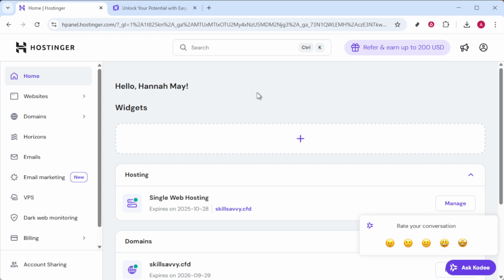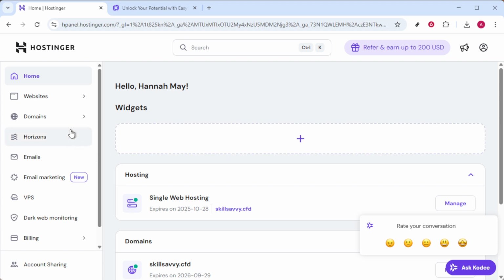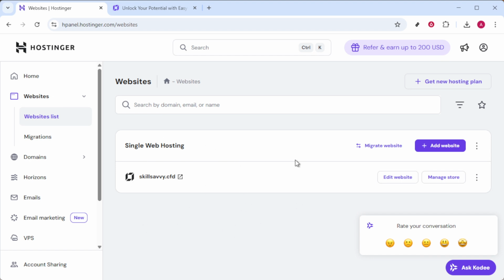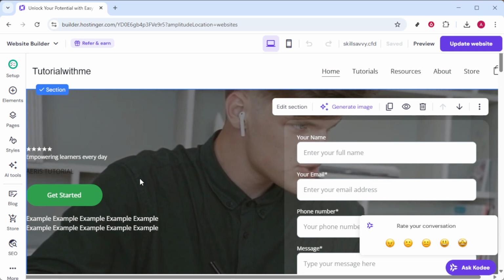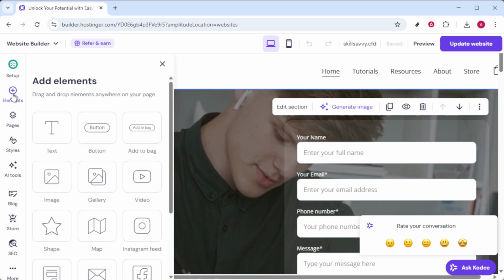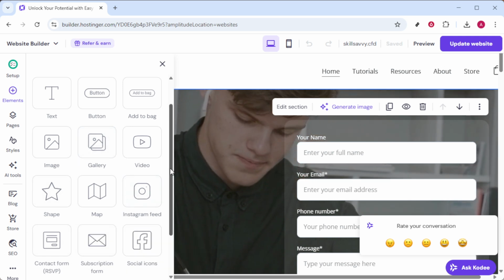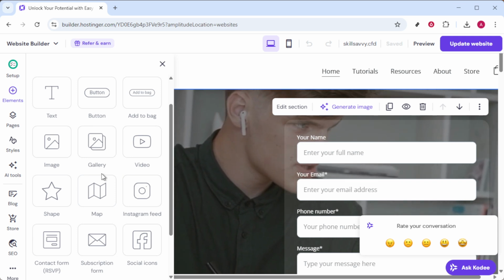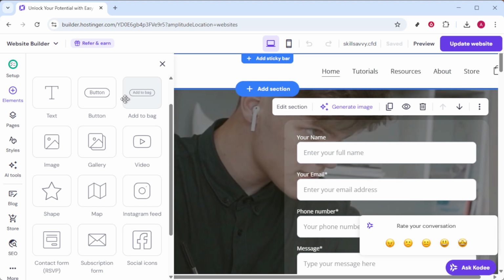How To Upload Files In Hostinger | Step-By-Step Guide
Need to upload files to your Hostinger hosting account? 📂 In this step-by-step guide, I’ll show you exactly how to upload files in Hostinger using the file manager and FTP, so you can get your website online quickly.
In this tutorial, you’ll learn:
 ✅ How to upload files in Hostinger File Manager
 ✅ How to use FTP for faster file uploads
 ✅ How to manage and organize your files correctly
 ✅ Pro tips for avoiding common upload errors
By the end of this video, you’ll know how to easily upload and manage files in Hostinger to keep your website running smoothly.